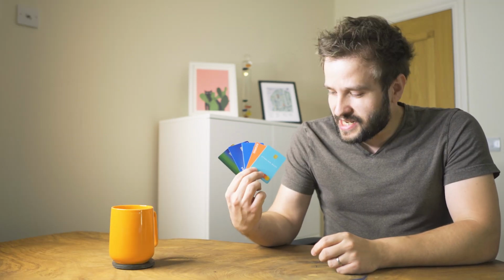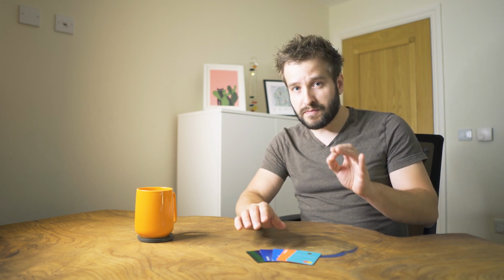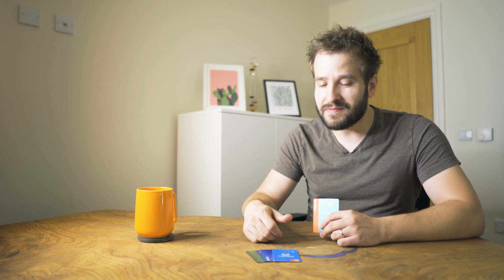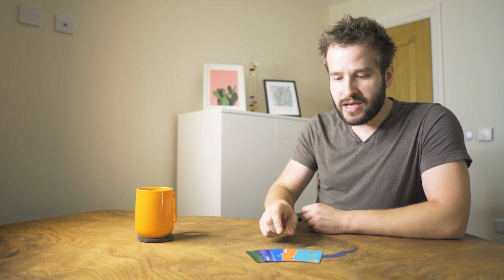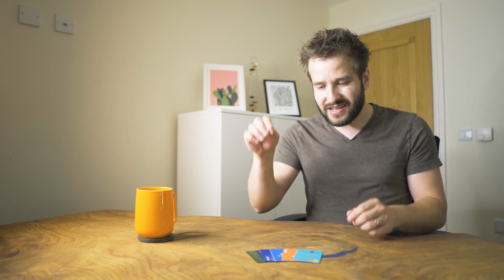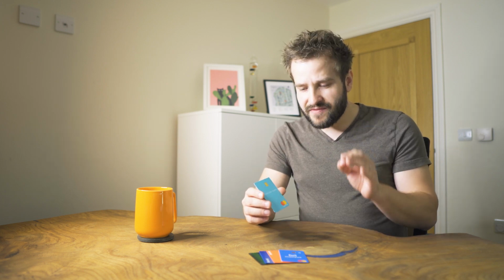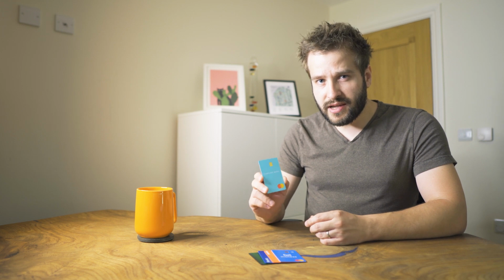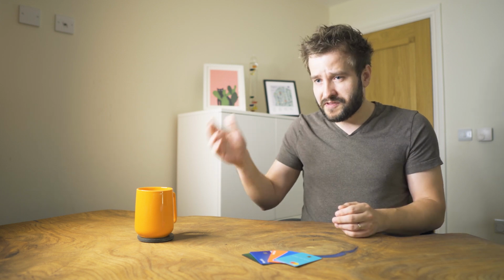Best UK Mobile Bank 2021 // Comparison And Review of Monzo, Starling, Revolut, Monese and Bunq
The complete comparison of UK Challenger Bank accounts - I have gone and tested each one in depth and in this video I will tell you what I think, which accounts are good and which one you might want to choose.

I review Monzo, Starling, Revolut, Monese and bunq which offer UK-based current accounts or online money accounts with similar functionality. Each one gives you a card you can use to make transactions and you can load money into the account and view the transactions within the apps.

Each of these UK challenger banks (ok... not all of them are banks - I do cover that in the video) positions itself as an alternative to high street banks so which one should you open an account with?

TRADING 212 (UK & Europe)
To get free fractional shares worth up to £100, you can open an account with Trading 212 through this link:
Terms apply.